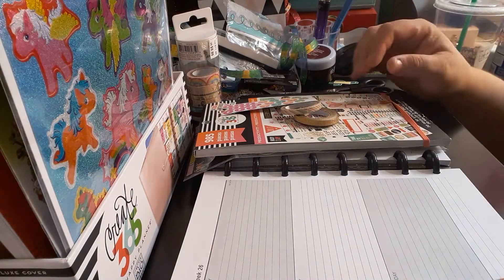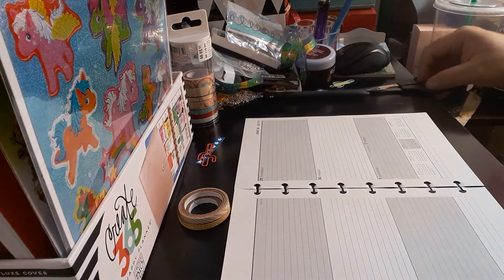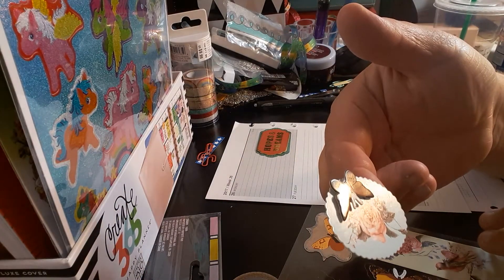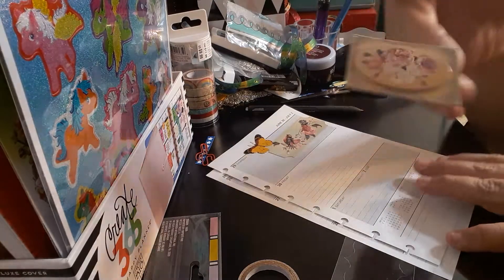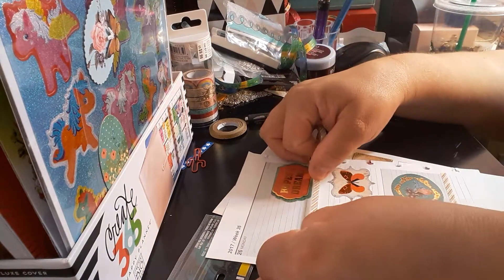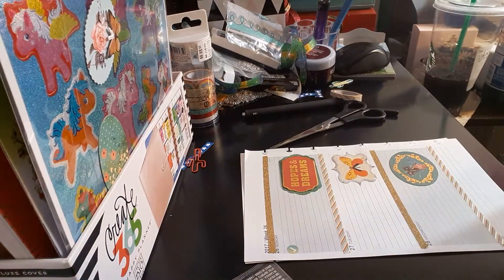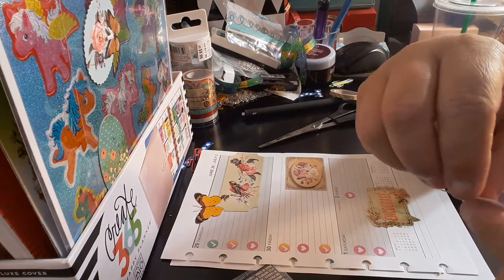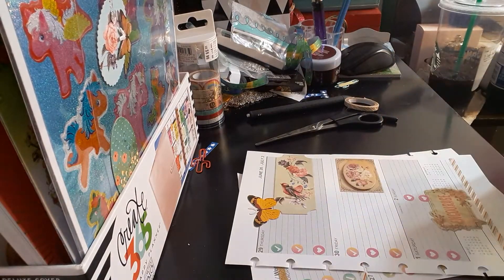Arc Planner Plan with Me